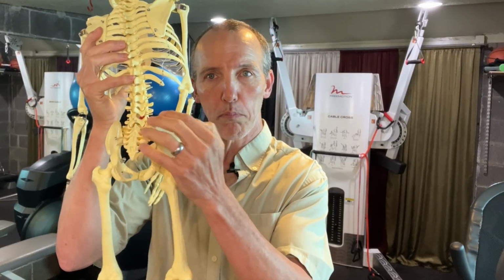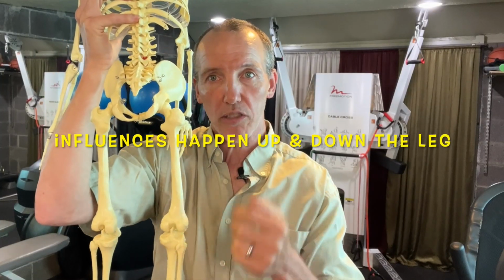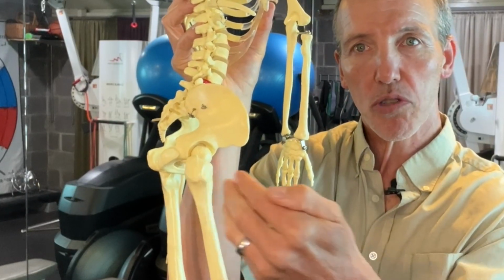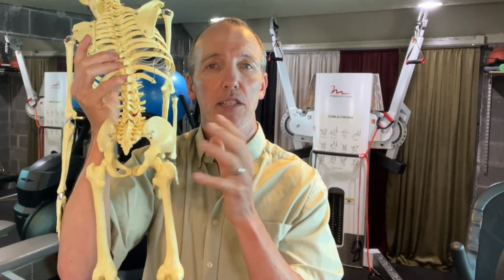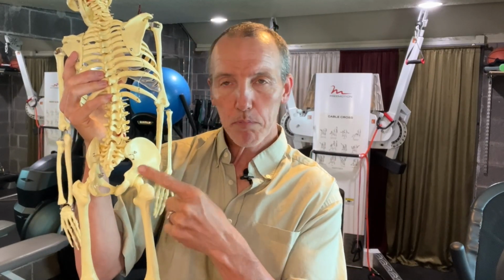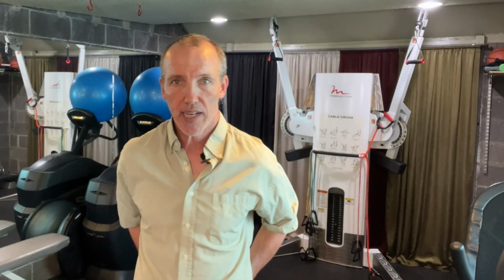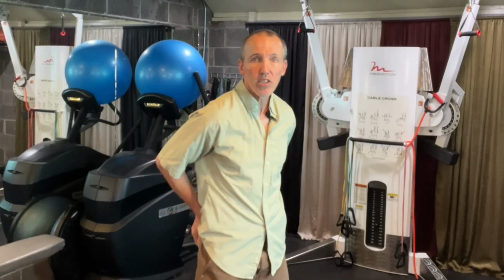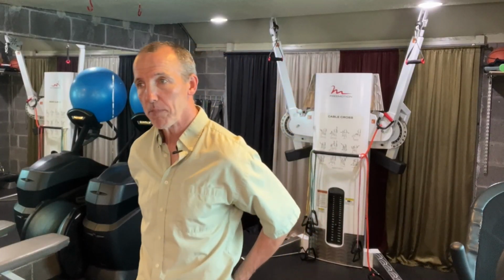BONUS from Bob & Brad: “Mild Degenerative Changes” But Still in Pain?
📌 BONUS Q&A from Bob & Brad – “Mild Degenerative Changes” But Still in Intense Pain?
In this bonus episode following my appearance on Bob & Brad’s YouTube channel, I respond to a question many people can relate to:
🗣️ “My X-ray showed only mild degenerative changes. I got a cortisone shot, but I’m still in pain. The doctor said it’s just aging—but how do I stop this from getting worse?”
This answer matters because Imaging doesn’t always reflect the real source of pain

I'm Rick Olderman, physical therapist and author of Pain Patterns: Why You Are in Pain and How to Stop It. I help people uncover the real movement-based patterns behind chronic pain.